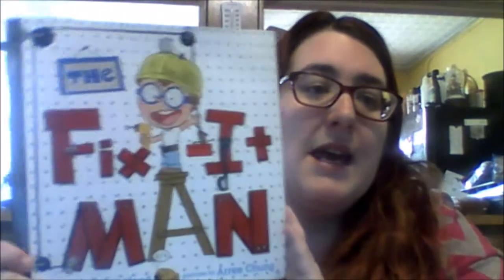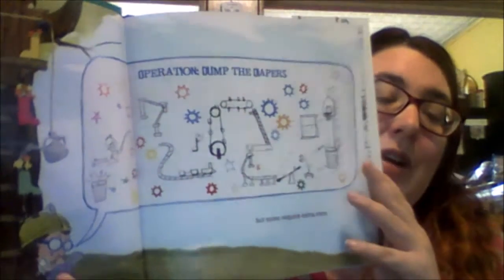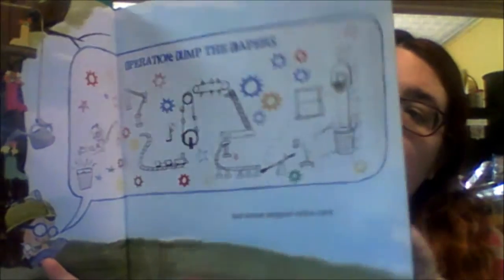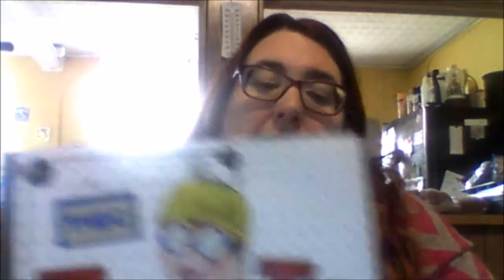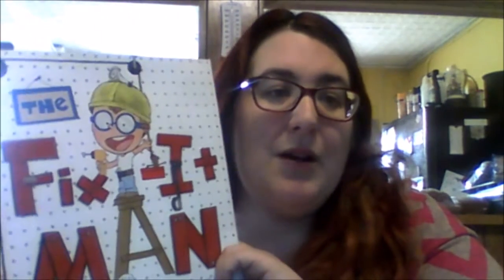Goals and Updates | Sunday November 20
My Books